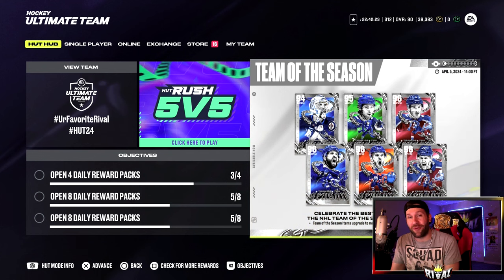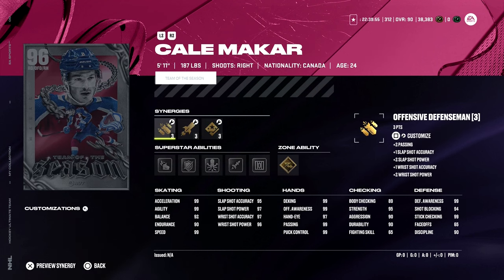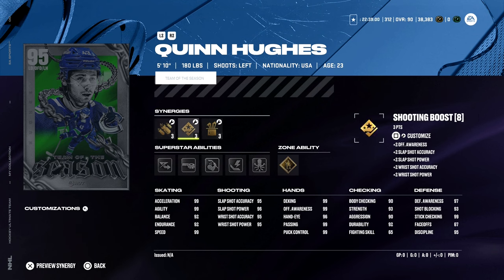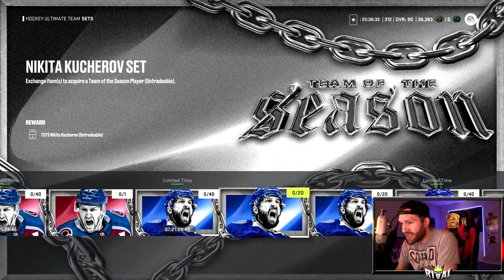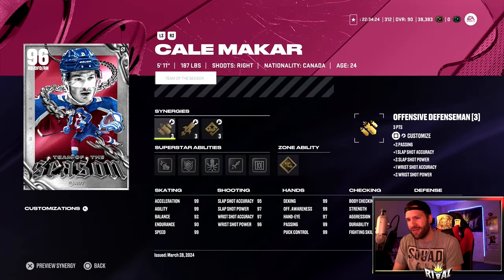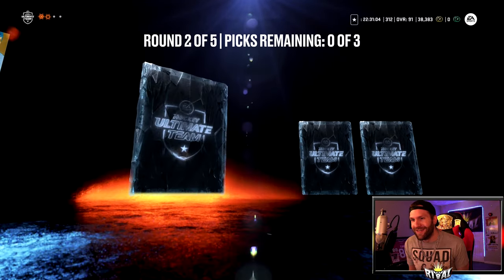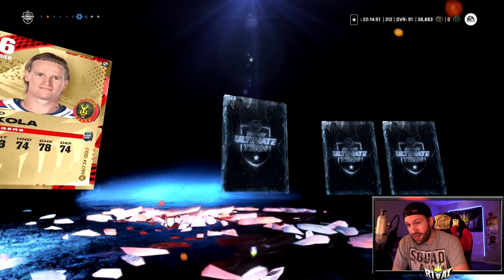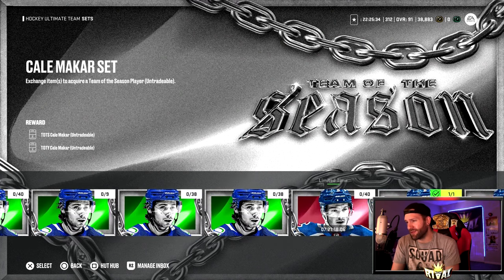TEAM OF THE SEASON IS HERE! OPENING ULTIMATE CHOICE PACK | NHL 24 HUT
Second Channel @rivalisringside

You Can.

Title: TEAM OF THE SEASON IS HERE! OPENING ULTIMATE CHOICE PACK | NHL 24 HUT